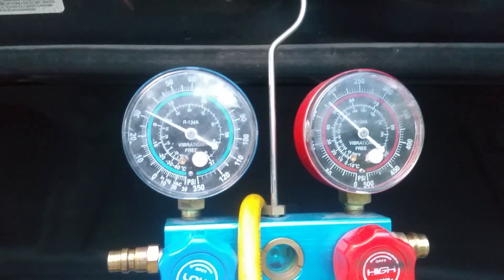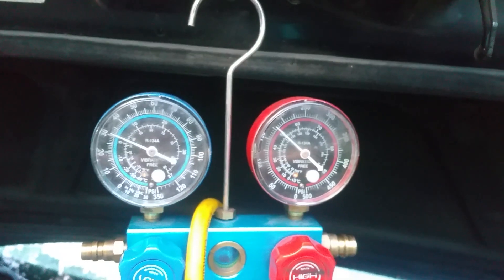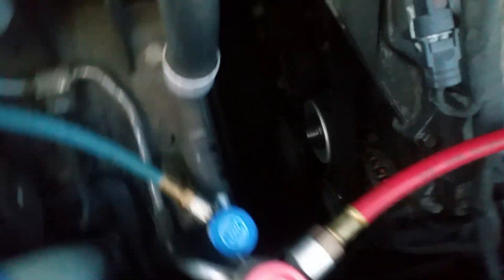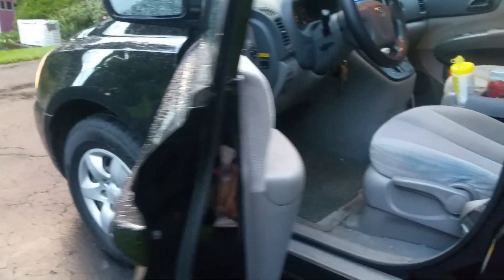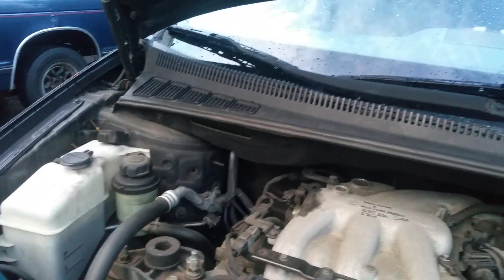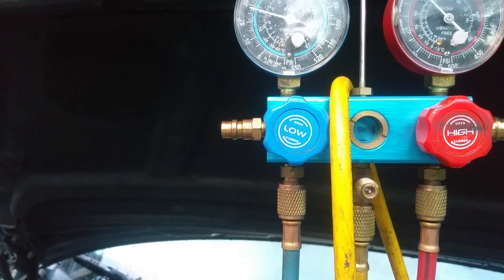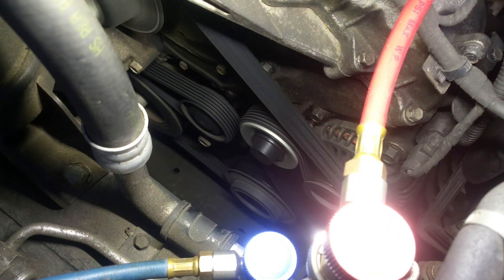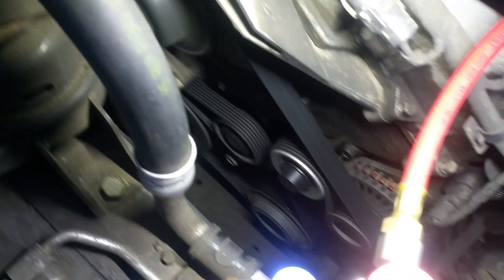2007 Kia Sedona 3.8ltr Non Functioning AC; How to Diagnose. PART2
Customer had a complaint of non functioning AC. He wanted to purchase a compressor and throw it in the vehicle... you know, "the parts cannon".  I told him to wait and let me check it out, as the failure could be something else.

I went on site, towards the end of the day.  It was raining off and on throughout the hot & muggy day.  In this video, I already started to do my checks by verifying the complaint.  Clutch was not turning when vehicle was running and AC turned on.  I also verified static pressures using my manifold gauges.  I know this doesn't tell me how much is in the system, but this does tell me there was "something".

I pulled up a wiring diagram and not long after, this is when I decide to record.
I know replacing the blown fuse is NOT the fix, but this points us to the right direction.  I suspect the windings in the clutch are starting to fail, even though the bearings and the mechanical aspects feel OK as of now.